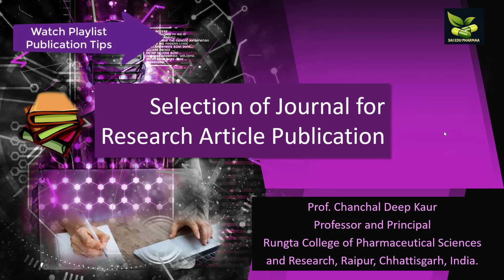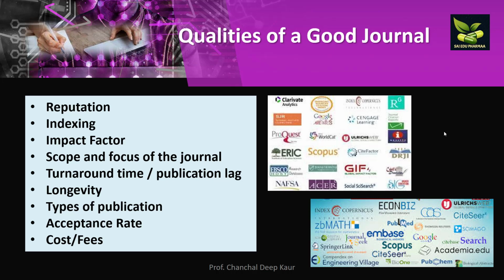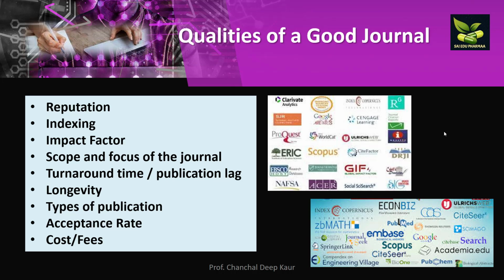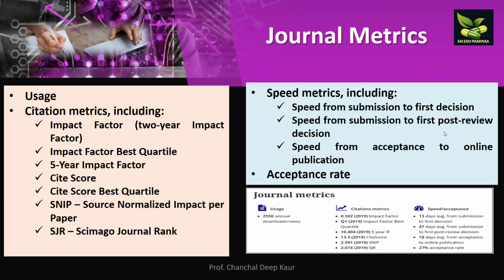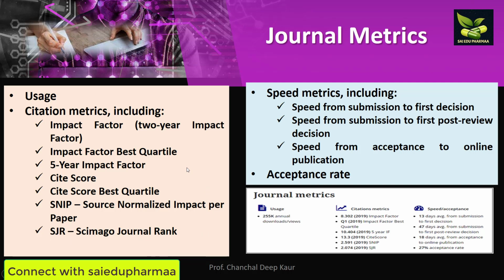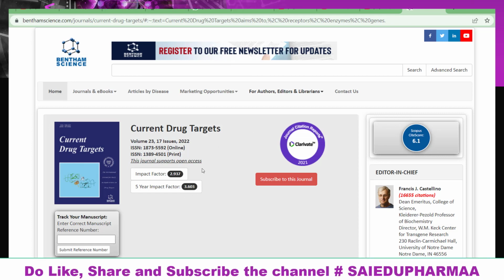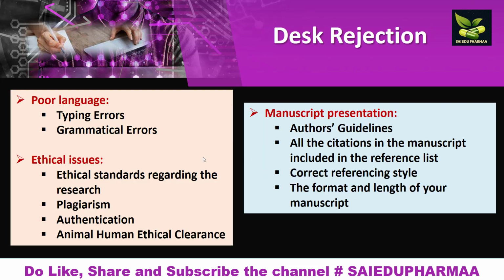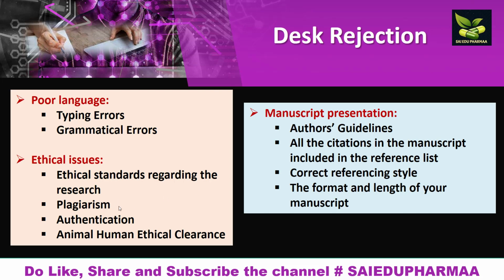Journal selection and Journal Metrics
Selection of Journal for Research Article Publication and Journal Metrics